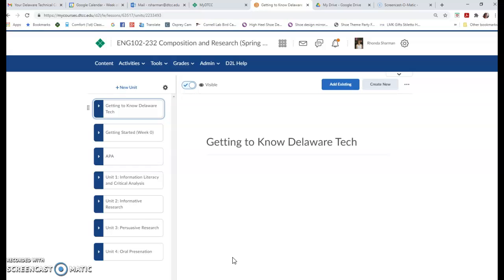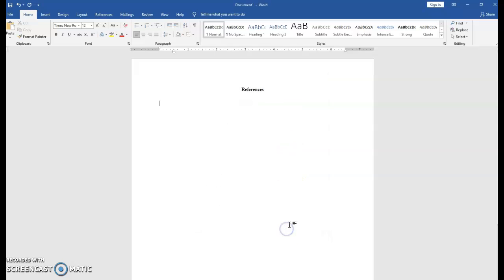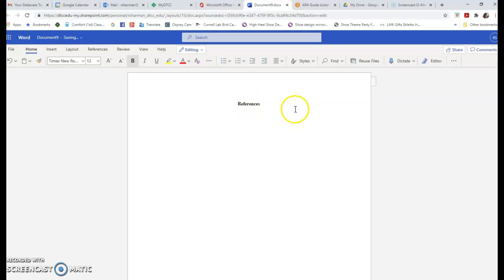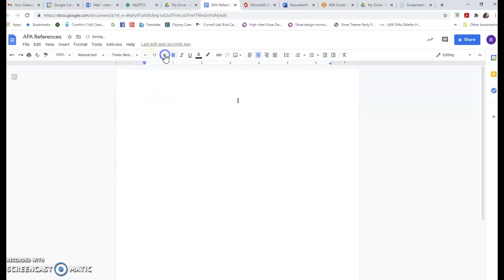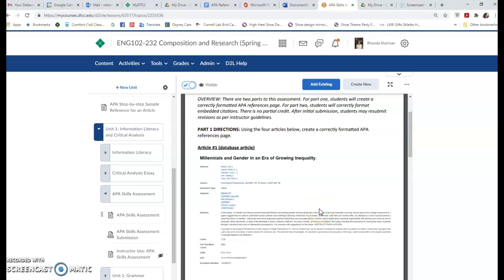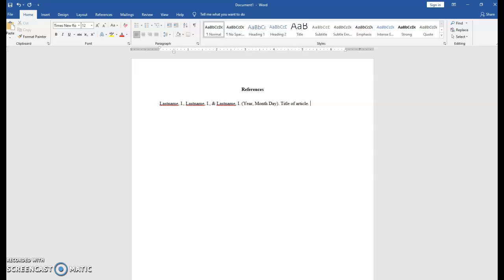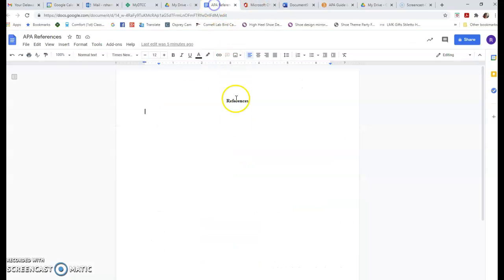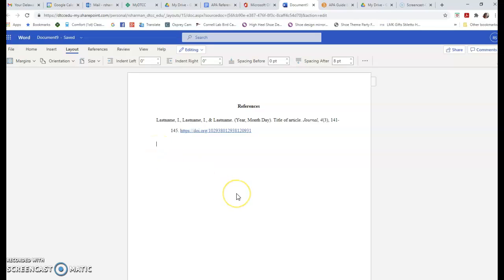Setting up APA References Page for APA Skills Assessment